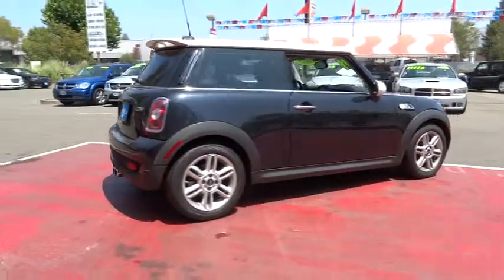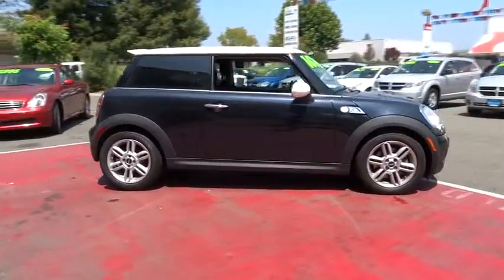2007 MINI Cooper S Santa Rosa, Petaluma, Novato, San Rafael, San Francisco CA 7TL84734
2007 MINI Cooper S  - Stock#: 7TL84734 - VIN#: WMWMF73537TL84734

2727 Dowd Dr.

Excellent Condition, ONLY 55,213 Miles! GREAT DEAL $1,300 below Kelley Blue Book., EPA 36 MPG Hwy/29 MPG City! Leather Interior, iPod/MP3 Input, CD Player, Keyless Start, Alloy Wheels, Overhead Airbag, Panoramic Roof SEE MORE!br /br /KEY FEATURES INCLUDEbr /Leather Seats, Panoramic Roof, iPod/MP3 Input, CD Player, Aluminum Wheels, Keyless Start. Rear Spoiler, Keyless Entry, Electronic Stability Control, Bucket Seats, Brake Assist. S with Lighting Blue Metallic exterior and Black/Grey interior features a 4 Cylinder Engine with 172 HP at 5500 RPM*. br /br /EXPERTS ARE SAYINGbr /Edmunds.com says - A marvelous marriage of British character and German know-how, the Mini Cooper is stylish, fun to drive and remarkably good on gas. Great Gas Mileage: 36 MPG Hwy. br /br /AFFORDABILITYbr /This Cooper Hardtop is priced $1,300 below Kelley Blue Book. Approx. Original Base Sticker Price: $21,200*. br /br /WHO WE AREbr /The new and pre-owned inventories at Lithia Chrysler Jeep Dodge of Santa Rosa are always stocked with a wide variety of Chrysler, Dodge and Jeep vehicles. The qualified sales representatives and expert auto technicians provide you with a straight forward, no hassle shopping and service experience every time. Come and meet us today at 2727 Dowd Drive; you can see everything our Santa Rosa, CA dealer has to offer! br /br /Pricing analysis performed on 7/17/2013. Horsepower calculations based on trim engine configuration. Fuel economy calculations based on original manufacturer data for trim engine configuration. Please confirm the accuracy of the included equipment by calling us prior to purchase. br /